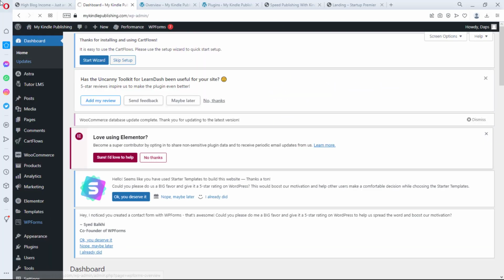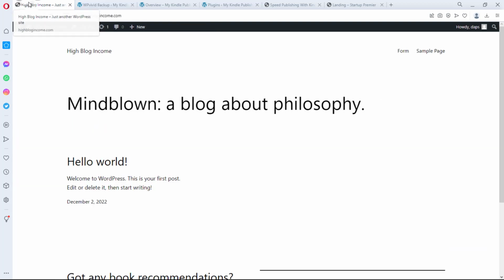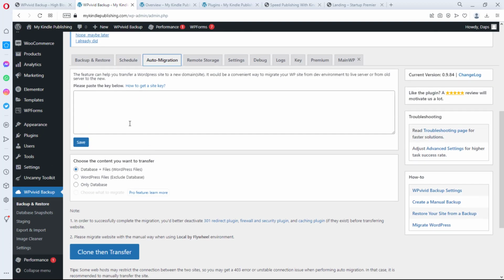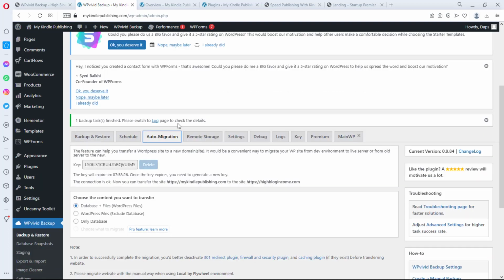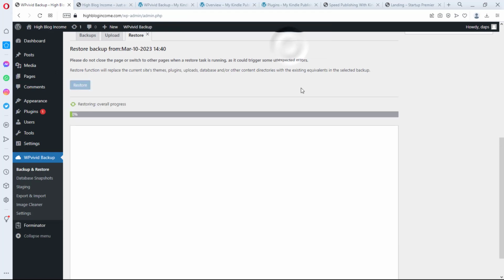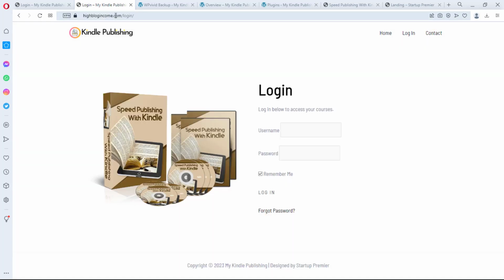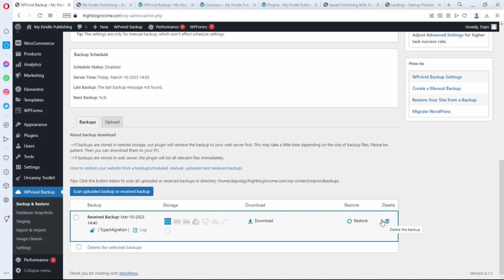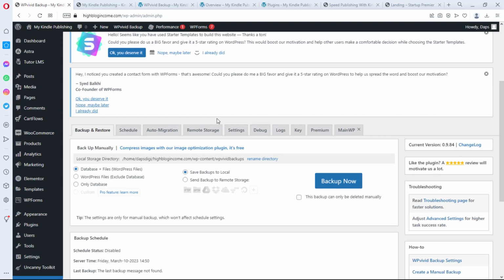How To Migrate WordPress Site To Another Domain With Wpvivid - Transfer WordPress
Learn how to migrate a wordpress site to another domain with wpvivid plugin for free, with a few clicks of the button.